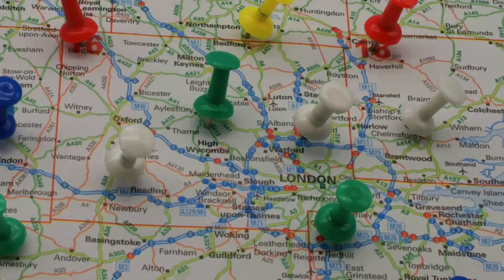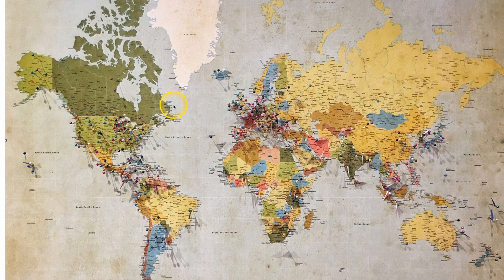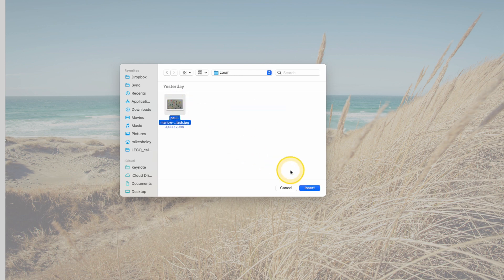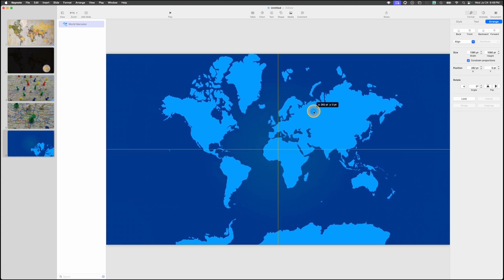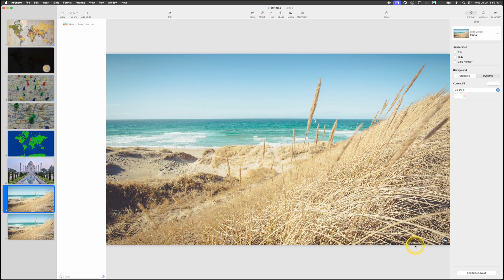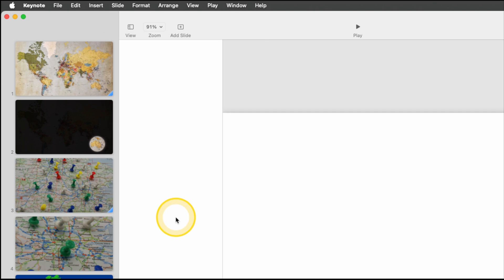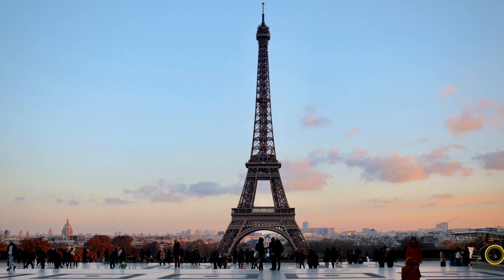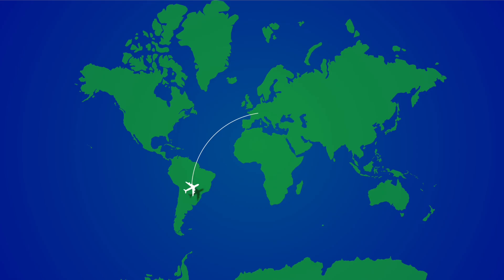Creative Map Presentations: 4 Techniques to Captivate Your Audience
Are you struggling to make your presentations more engaging and visually compelling? Tired of using the same old static maps that fail to captivate your audience? I'm here to help!

In this video, you'll discover four creative techniques to transform how you present maps during your talks. From spotlights that draw focus to specific areas, to flexible, non-linear presentations that allow your audience to drive the content—you'll gain a fresh arsenal of tools to elevate your content.

Here's what you can expect to take away:

• Learn how to create a spotlight effect that highlights key locations with pinpoint precision.

• Master the art of zooming seamlessly to zoom in on areas of interest using Apple's Magic Move.

• Craft flexible, non-linear presentations that empower your audience to navigate content freely.

• Discover innovative ways to showcase travel paths for vehicles, planes, or even people.

• Get insider tips on preparing your visuals and leveraging built-in Keynote features.

• Gain confidence in delivering captivating presentations that leave a lasting impression.

Don't let dull, static maps hold you back any longer. Unlock the full potential of your presentations and keep your audience engaged from start to finish.

00:00:04 Creative Ways to Work with Maps in Apple Keynote

00:01:56 Spotlight Technique for Map Presentations

00:04:14 Zoom Effect with Apple's Magic Move

00:05:32 Creating Flexible and Nonlinear Presentations with Maps

00:14:08 Innovative Use of Maps for Flight Paths